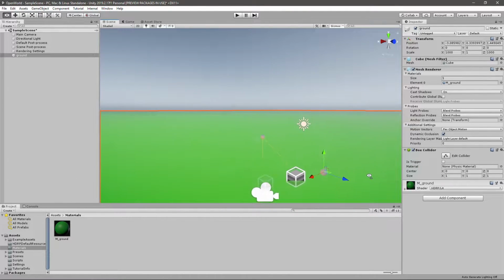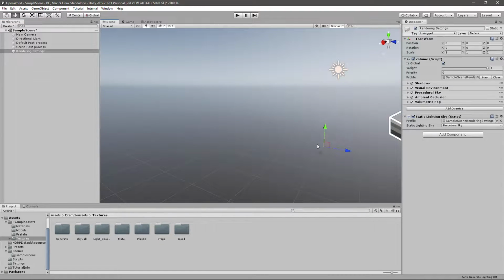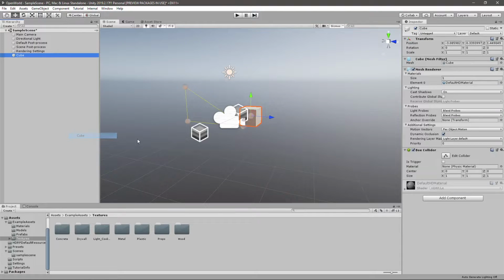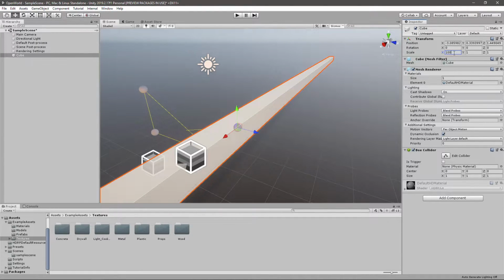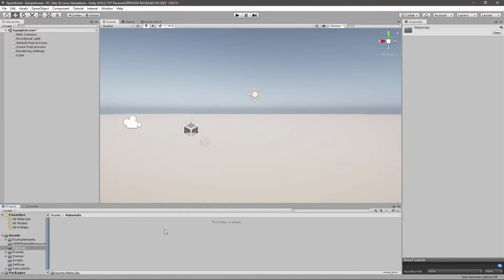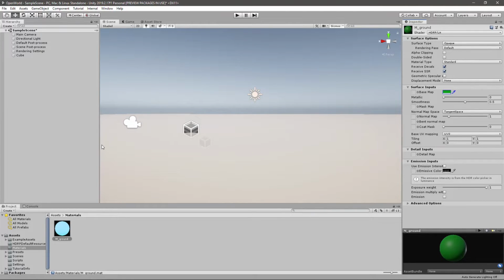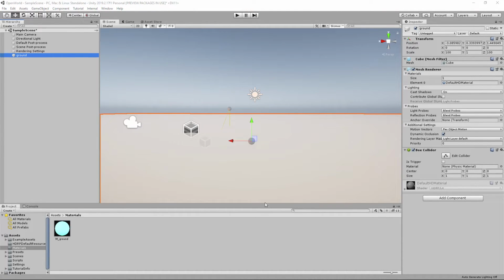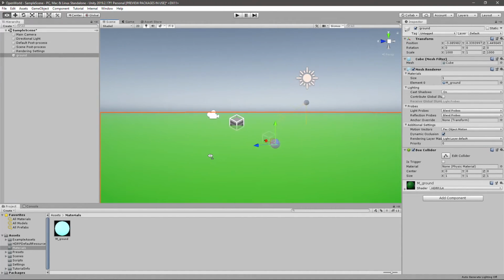Unity Open World - #2 - Ground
In this episode, I am going to add a cube to act as the ground for the game world and then assign a custom material for that with a custom color. I am not planning to keep a simple cube as the terrain for the game. It will be replaced later. This is for now for testing the third person character.